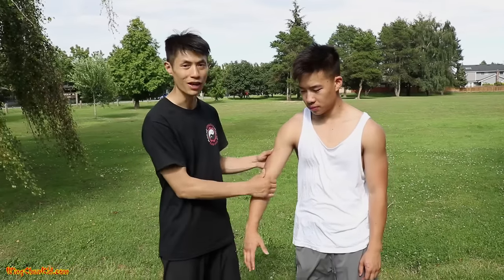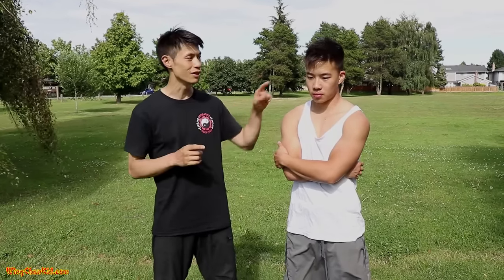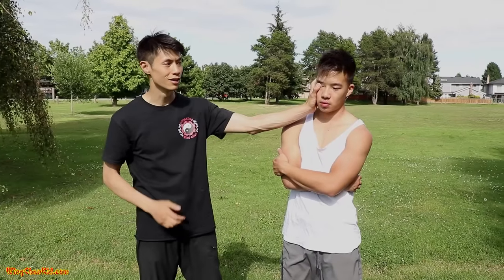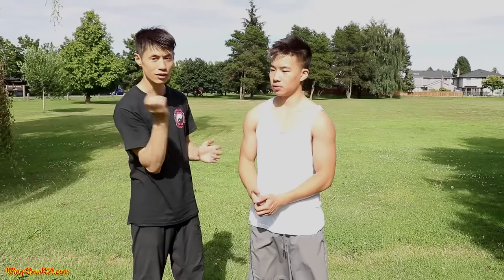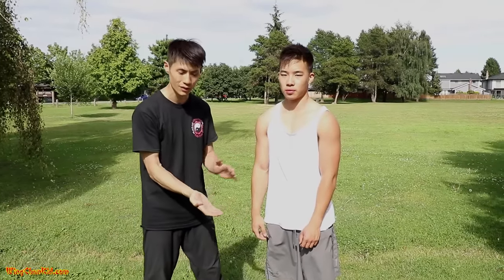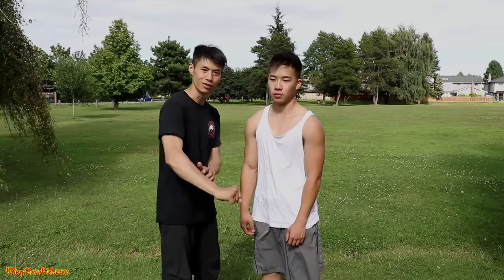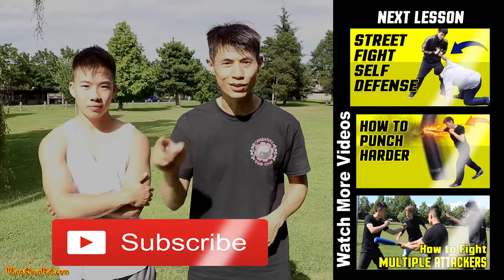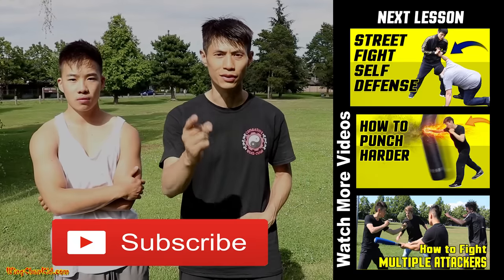3 MOST DANGEROUS Pressure Points for Self Defense